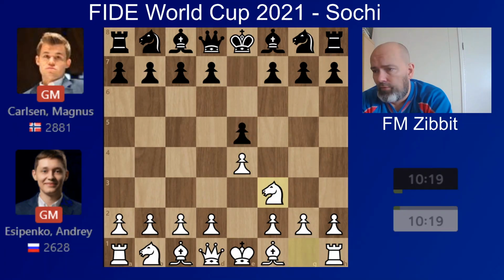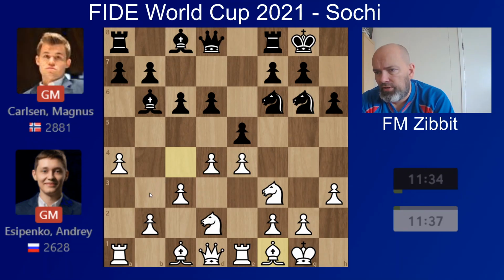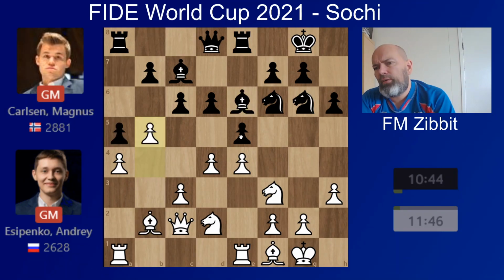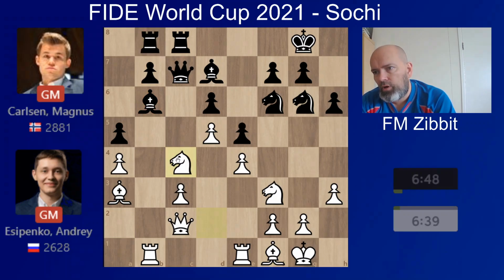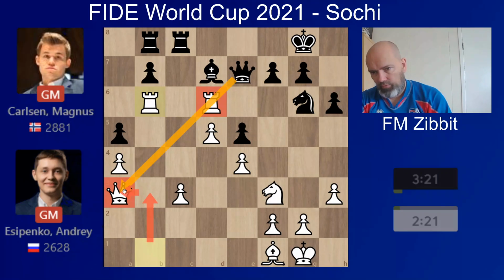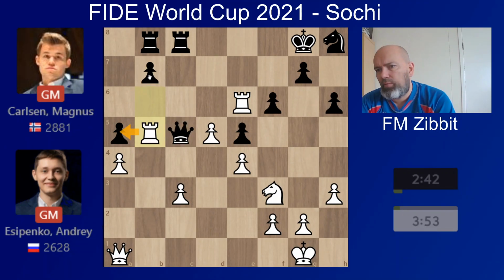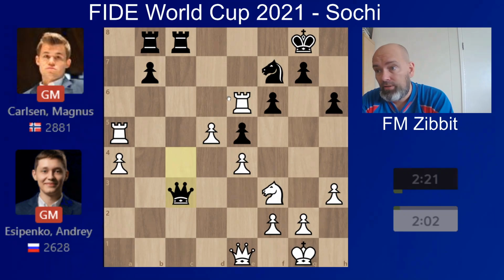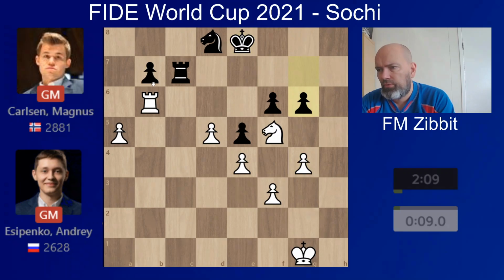And down goes Magnus! | FIDE World Cup Last 16 tiebreaks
Magnus hadn't lost a rapid game at the World Cup since way back in 2005. It seems like the young Russian star, Andrey Esipenko didn't care too much about those stats!

Magnus and Esipenko played a thrilling tiebreak match with plenty of ups and downs and drama!

FIDE WORLD CUP

The Chess World Cup 2021 is a 206-player single-elimination chess tournament that will take place in Sochi, Russia, from 12 July to 6 August 2021.[1] It is the 9th edition of the Chess World Cup.

The top two finishers in the tournament, aside from World Champion Magnus Carlsen, will qualify for the Candidates Tournament 2022. The rest of the final eight qualify for the FIDE Grand Prix 2022, unless they are World Champion or qualify for the Candidates via another path.

In parallel with this open tournament, an inaugural women's only version is being held.

The tournament will be an 8-round knockout event, with the top 50 seeds given a bye directly into the second round. The losers of the two semi-finals play a match for third place.

The top two finishers, aside from World Champion Magnus Carlsen, qualify for the Candidates Tournament 2022, which is a tournament to decide the next challenger for the World Championship. In addition, all quarter-finalists, who have not otherwise qualified for the Candidates, qualify for the FIDE Grand Prix 2022, giving them another chance to qualify for the Candidates.

Each round will consist of classical time limit games on the first two days, plus tie-breaks on the third day if required. The time limits are as follows:

Two classical time limit games: 90 minutes, plus a 30-minute increment on move 40, plus a 30-second increment per move from move 1, per player.

If the match is tied after the classical games, players play two rapid chess games, with 25 minutes plus a 10-second increment per move, per player.
If the match is still tied, players then play two rapid chess games, with 10 minutes plus a 10-second increment per move, per player.
If the match is still tied, players then play two more blitz games, with 5 minutes plus a 3-second increment per move, per player.
If the match is still tied, a single armageddon chess game is played to decide the match, with draw odds to Black, meaning White must win but Black only needs to draw or win, to win the match. The players draw lots and the winner of the draw chooses their color. White receives 5 minutes, Black receives 4 minutes, and each player receives an extra 2 seconds per move beginning at move 61.
Schedule
Each round takes three days: two for classical time limit games and a third, if necessary, for tie-breaks. Rounds 1 to 3 run from July 12 to 20; July 21 is a rest day; Rounds 4 to 6 run from July 22 to 30; July 31 is a rest day, and the last two rounds run from August 1 to 6.

Play begins at 3.00 local time (1200 UT) on all days.

Prize money
The total prize fund is US$1,892,500, with the first prize of US$110,000.

Prize money in US dollars
Round Prizes Total
Round 1 78 × 3,750 292,500
Round 2 64 × 6,000 384,000
Round 3 32 × 10,000 320,000
Round 4 16 × 16,000 256,000
Round 5 8 × 25,000 200,000
Round 6 4 × 35,000 140,000
4th place 1 × 50,000 50,000
3rd place 1 × 60,000 60,000
Runner-up 1 × 80,000 80,000
Winner 1 × 110,000 110,000
Total  1,892,500

PGN:

[Event "FIDE World Cup 2021"]
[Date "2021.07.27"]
[Round "5.6"]
[White "Esipenko, Andrey"]
[Black "Carlsen, Magnus"]
[Result "1-0"]
[WhiteElo "2628"]
[BlackElo "2881"]

1. e4 e5 2. Nf3 Nc6 3. Bc4 Bc5 4. c3 Nf6 5. d3 d6 6. O-O h6 7. Re1 O-O 8. h3 Bb6 9. Nbd2 Ne7 10. a4 c6 11. d4 Ng6 12. Bf1 Re8 13. Qc2 Bc7 14. b4 Be6 15. Bb2 a5 16. b5 Bb6 17. Ba3 Qc7 18. Rab1 cxb5 19. Bxb5 Rec8 20. d5 Bd7 21. Bf1 Rab8 22. Nc4 Bc5 23. Bxc5 Qxc5 24. Rb6 Ne8 25. Reb1 Qc7 26. Qb3 Qd8 27. Qa3 Qf6 28. Nxd6 Nxd6 29. Rxd6 Qe7 30. Rbb6 f6 31. Qa1 Nh8 32. Bb5 Bxb5 33. Re6 Qc5 34. Rxb5 Qc4 35. Qe1 Nf7 36. Rxa5 Qxc3 37. Qxc3 Rxc3 38. Rb5 Rc4 39. a5 Rf8 40. Nh4 Nd8 41. Re7 Rf7 42. Re8+ Rf8 43. Rxf8+ Kxf8 44. f3 Rc7 45. Nf5 h5 46. Rb6 Ke8 47. g4 hxg4 48. hxg4 g6 49. Nh4 Rh7 50. Nxg6 Kf7 51. Rd6 Kxg6 52. Rxd8 Rc7 53. Kf2 Rc5 54. d6 Rc2+ 55. Kg3 Rd2 56. d7 Kf7 57. Rh8 Rxd7 58. Rh7+ Ke6 59. Rxd7 Kxd7 60. g5 fxg5 61. Kg4 Kc6 62. Kf5 Kb5 63. Kxe5 Kxa5 64. Kd6 1-0